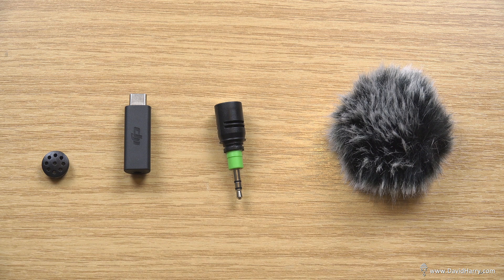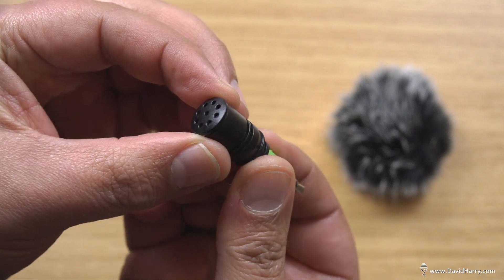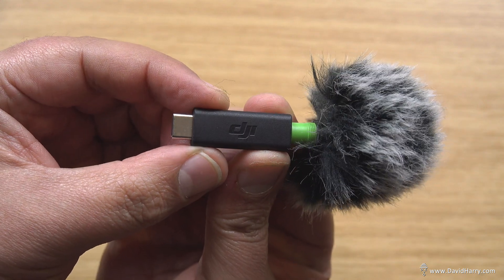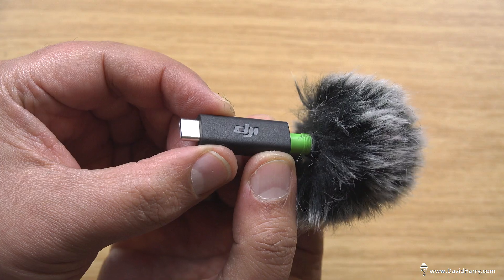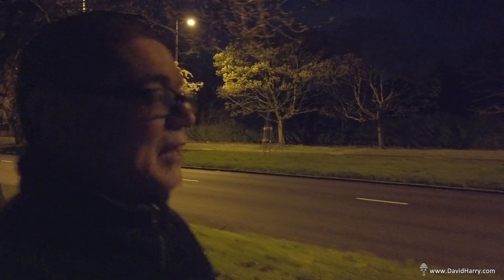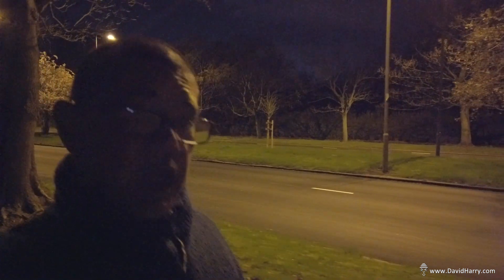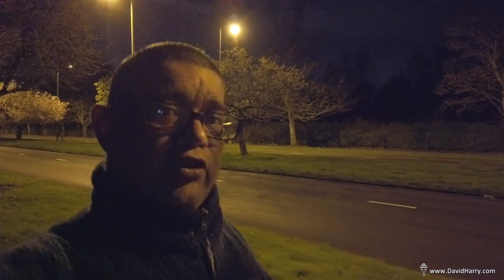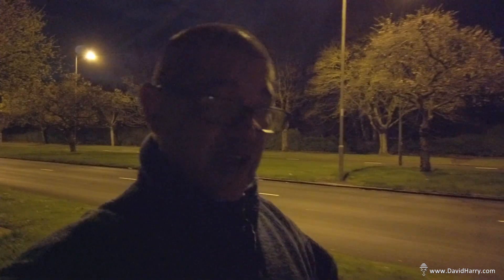DIY external omni nano microphone for the DJI Osmo Pocket - PRELIMINARY AUDIO DIALOGUE TEST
Shop for DJI Osmo Pocket and peripherals
From Amazon com
From Amazon co.uk

See all my DJI Osmo Pocket and Osmo Action videos

Here's my first preliminary test of what I call a 'Nano Mic'. It's basically the smallest microphone that I can build that has a good ECM capsule in it. The capsule used is the Primo EM172 omni-directional ECM.

This is my very first test of the microphone with the Pocket and I think it sounds really good. It's an external mic that's small enough to add to a Pocket without adding too much bulk and is also an alternative to the internal mics of the Pocket.

With this microphone being omni-directional it allows for recordings that have some sense of the atmosphere of the recording location while being able to pick up dialogue very well. Even at full arm's length it does a very good job of picking up the user's voice.

I dare say that this is the most compact Osmo Pocket setup with an external microphone that's highly likely to increase the Pocket's ability to be used as a vlogging camera. Maybe it's the best Osmo Pocket vlogging setup?

I'll be doing a 'how to' guide at some point with further examples. For anyone with basic soldering experience this microphone is very easy to put together and can be built for less than £20.

I'll also be putting together another similar microphone that's right angled with a cardioid ECM for directional dialogue use.

The ECM capsules that I use are the Primo range supplied by MicBooster These are the same capsules that are used in the excellent MicBooster Clippy range of lavalier microphones.

Here's a link to a playlist that has video examples of the Osmo Pocket, if you check the descriptions for these clips there's links to where you can download them:

Here's some links to Amazon where you can find the DJI Osmo Pocket and some of the peripherals that I use with my Osmo Pocket and my rig setups:

DJI Osmo Pocket & peripherals Amazon USA
DJI Osmo Pocket & peripherals Amazon.co.uk

Cheers,
Dave.